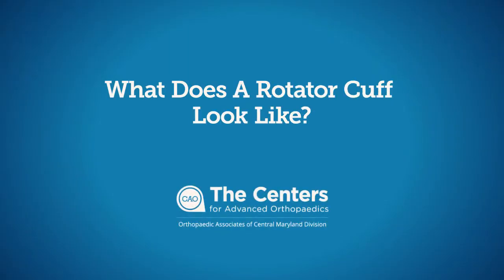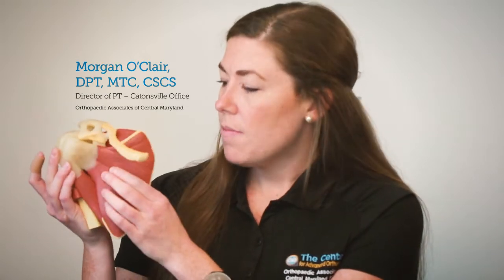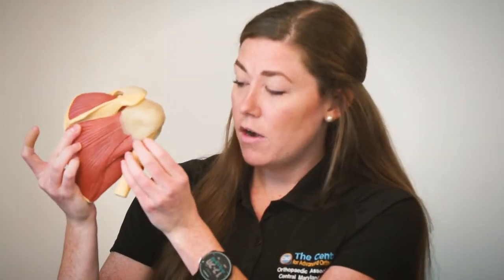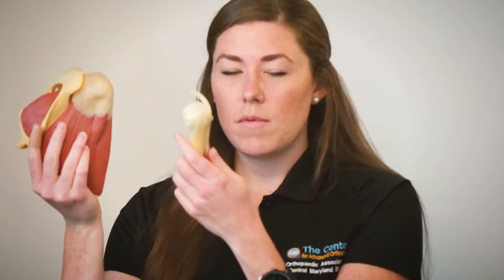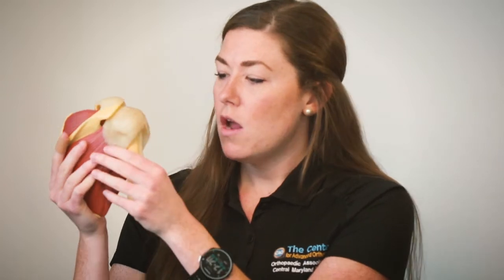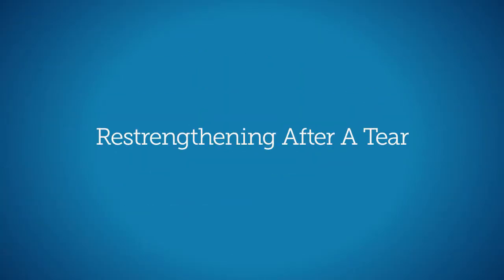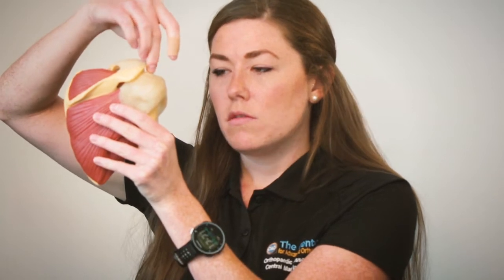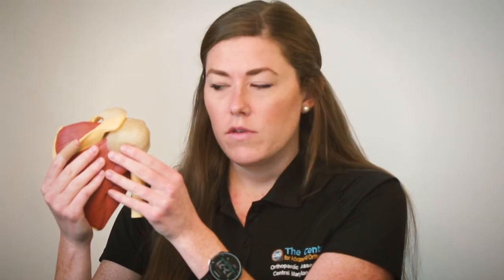What Does a Rotator Cuff Look Like and Restrengthening It After a Rotator Cuff Tear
Meet Morgan O'Clair, DPT, MTC, CSCS and Director of our Catonsville Physical Therapy location, as she shows us around the rotator cuff, going over what it looks like, the four main muscles, and what the restrengthening process is like after a rotator cuff tear occurs.